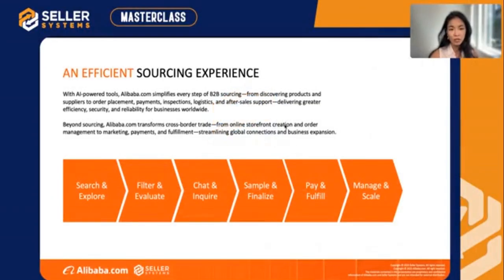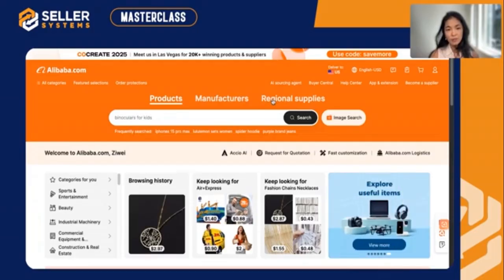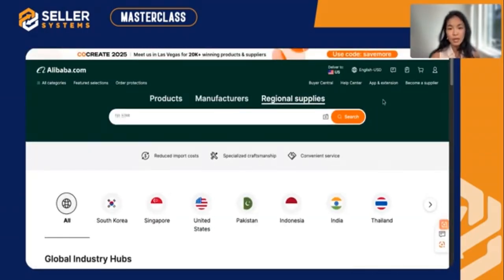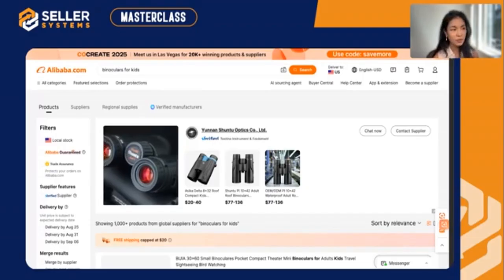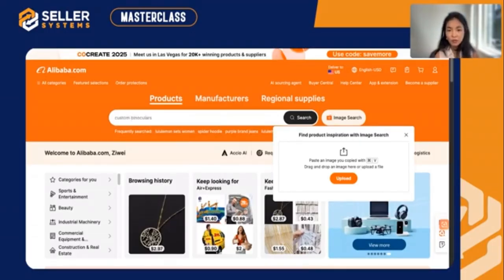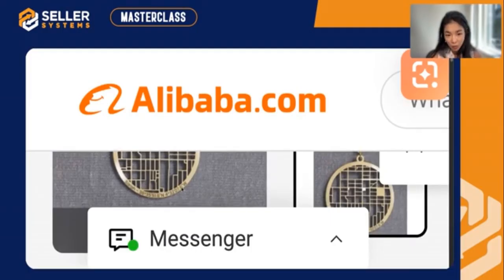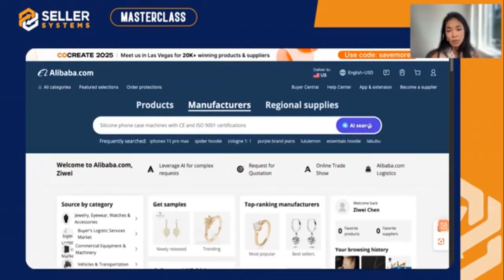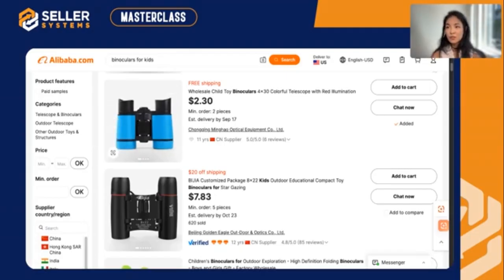Chapter 3: Search and Explore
In this session, Ziwei walks members through the smartest ways to search and validate suppliers on Alibaba using powerful new tools including keyword, image, and AI-driven search so you can quickly zero in on trending products, customize your search for specific needs, and uncover reliable manufacturers. Key tips include using precise keywords or long-tail phrases to narrow results, leveraging image search for hard-to-describe or innovative concepts, and exploring the upcoming AI search to streamline finding factories that meet detailed customization or MOQ requirements setting you up for faster and more confident sourcing decisions.